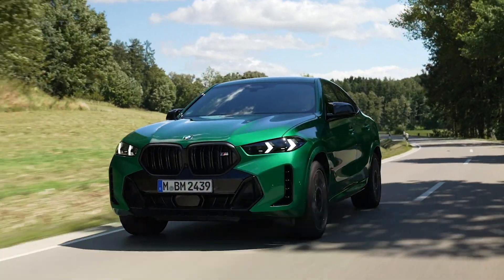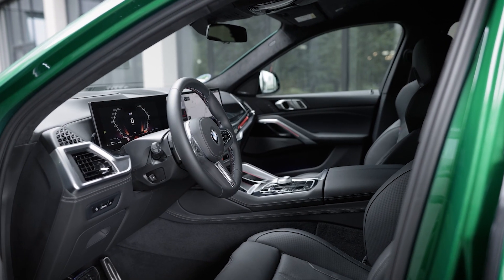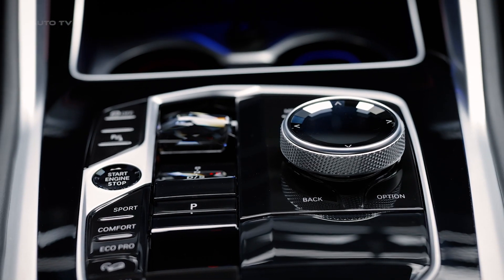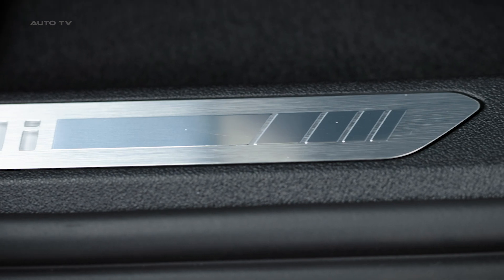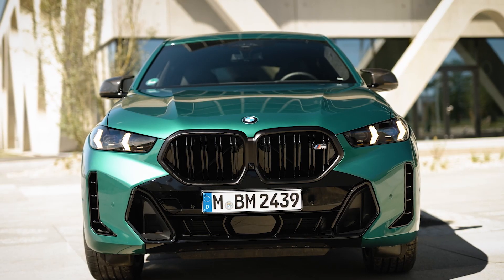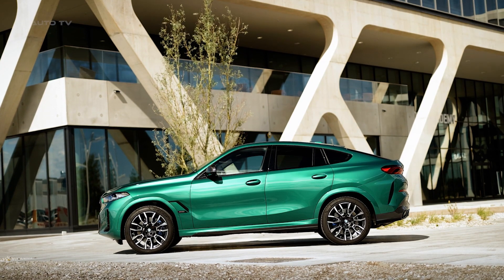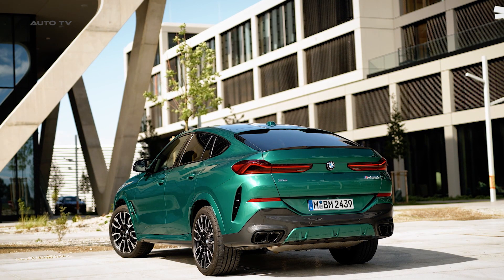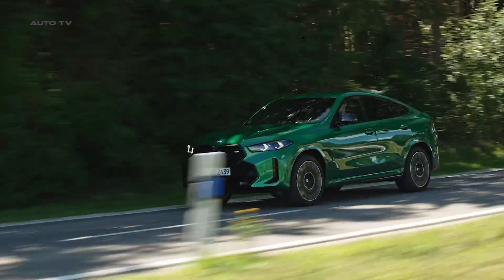New 2024 BMW X6 M60i Facelift - NEW LOOK interior, exterior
The 2024 BMW X6 is a testament to BMW's commitment to innovation and luxury. As the newest model in the X6 series, which was first launched in 2008, this vehicle seamlessly blends the practicality of an SUV with the elegance of a coupe. This year's model boasts several enhancements, ensuring it remains a top contender in the luxury crossover market.

Visually, the 2024 X6 stands out with its updated front and rear fascias, complete with a redesigned grille, headlights, and taillights. Its distinctive muscular contours and the signature sloping roofline differentiate it from the conventional SUV design. The introduction of fresh wheel designs and a palette of new exterior colors further accentuates its aesthetic appeal.

The interior of the X6 is nothing short of luxurious. It is equipped with the state-of-the-art iDrive infotainment system, anchored by a 12.3-inch touchscreen. The revamped dashboard and center console exude contemporary sophistication. For added comfort, the front seats now come with ventilation, heating, and massage capabilities. The ambient lighting and premium leather upholstery further elevate the cabin's ambiance.

Performance-wise, the 2024 X6 does not disappoint. It offers robust turbocharged engines, with the xDrive40i variant powered by a 3.0L inline 6-cylinder engine producing 335 horsepower. Those seeking more power can opt for the M50i, which houses a 4.4L twin-turbo V8 engine delivering a whopping 523 horsepower. Both models come with an 8-speed automatic transmission and feature BMW’s renowned xDrive AWD system. In terms of fuel efficiency, the X6 offers competitive mileage, with the inline-6 variant providing 20 mpg in the city and 26 mpg on the highway, while the V8 model offers 17 mpg city and 22 mpg highway. It's worth noting that the X6 requires premium 91 octane gasoline.

Safety is paramount in the 2024 X6, with a suite of advanced driver assistance features coming as standard. These include forward collision warning, blind spot monitoring, rear cross traffic alert, adaptive cruise control, lane keeping assist, automatic high beams, and parking sensors. Additionally, BMW introduces new tech options such as a surround view camera system, remote parking assist, augmented reality video display, and an enhanced automatic parking system, emphasizing their focus on cutting-edge driver aids.

When it comes to performance metrics, the X6 M50i impresses with its ability to sprint from 0-60 mph in a mere 4.1 seconds, courtesy of its potent V8 engine and sport-tuned suspension. The adaptive suspension ensures a smooth ride, which can be adjusted for sharper handling when needed. While the X6 offers a respectable cargo space of 27.4 cubic feet (which expands to 59.6 cubic feet with the rear seats folded), it's slightly less than some traditional SUVs. However, its towing capacity stands at a commendable 6000 pounds when adequately equipped.

In terms of pricing, the 2024 X6 starts at approximately $70,000 for the xDrive40i variant, while the high-end X6 M50i is priced around $90,000. Given its standard all-wheel drive, opulent features, and impressive performance, the price point is justified. It faces stiff competition from rivals like the Mercedes-Benz GLE Coupe, Porsche Cayenne Coupe, and Audi Q8. However, the X6 has an edge with its dynamic handling and plush interiors.